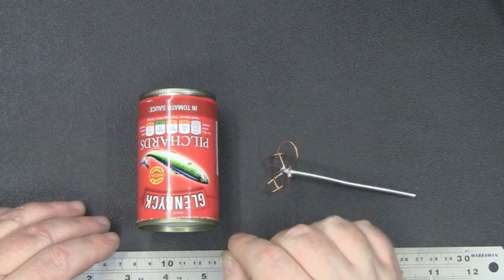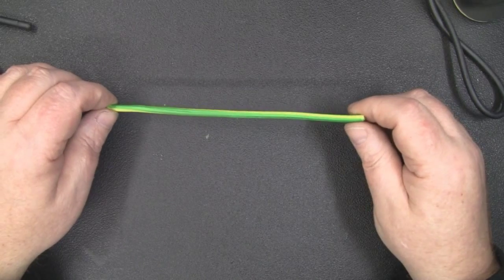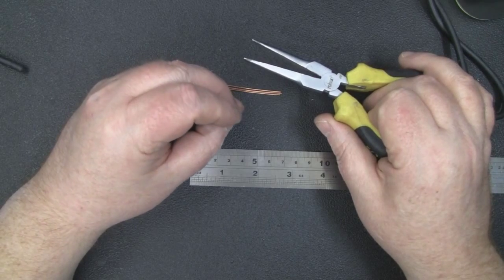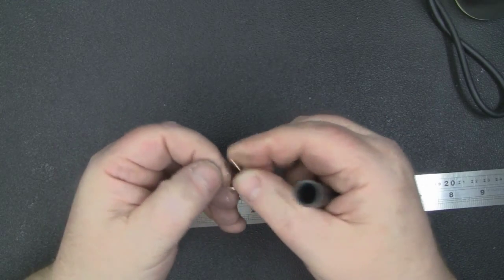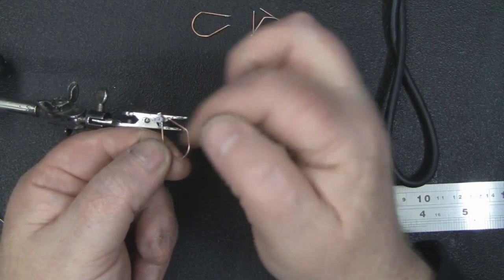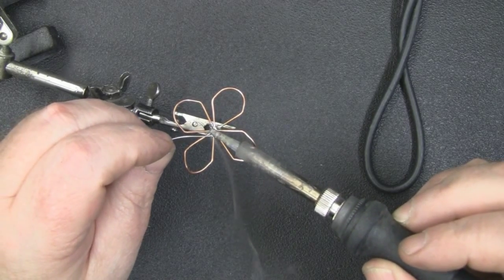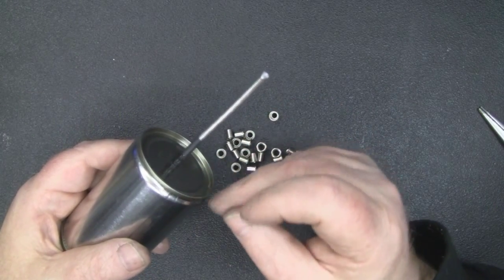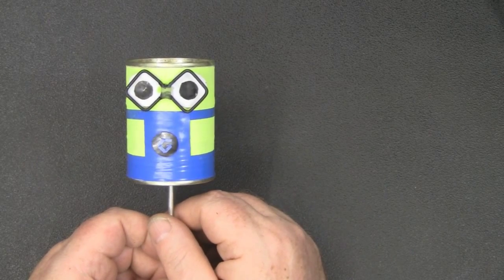5 8GHz Waveguide with Circular Polarization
In this video I show you how to make the 5.8GHz version of the 2.4GHz waveguide. This has circular polarization just like that version but is small and light so would fit on your headset system without dragging it down. Easy to build, if you can make a cloverleaf antenna you should have no problem making one of these.